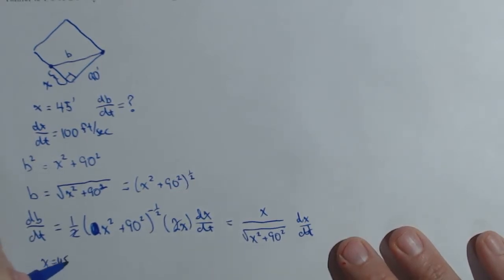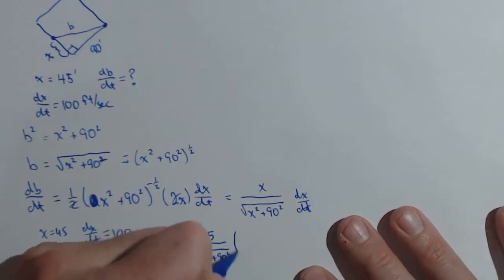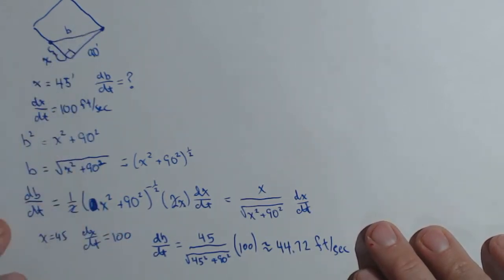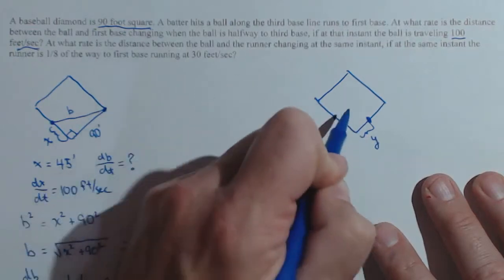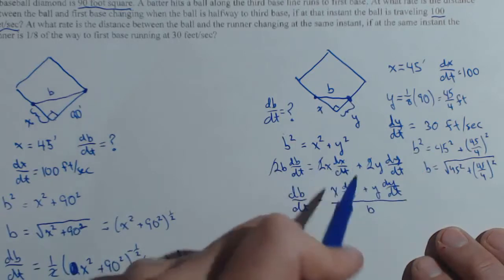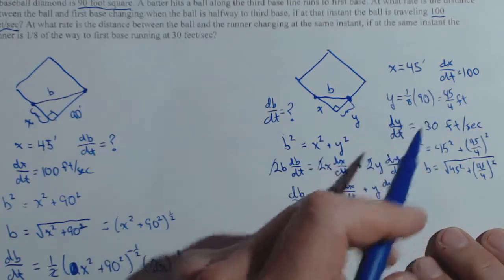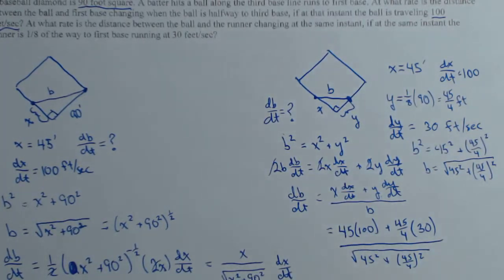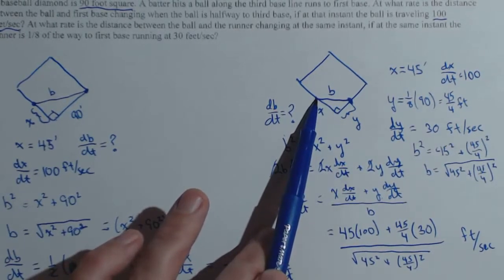Activity 3.5.5: Related Rates Baseball Diamond